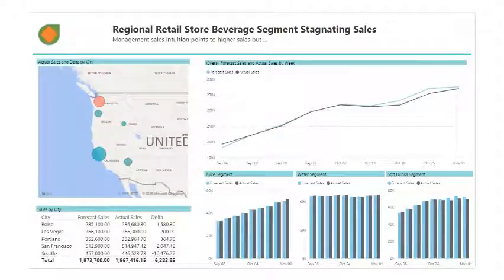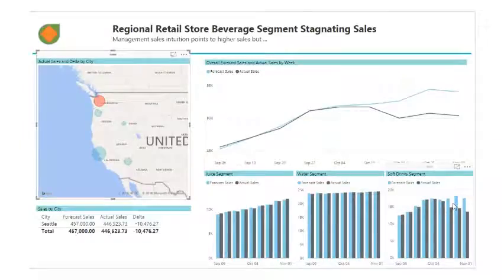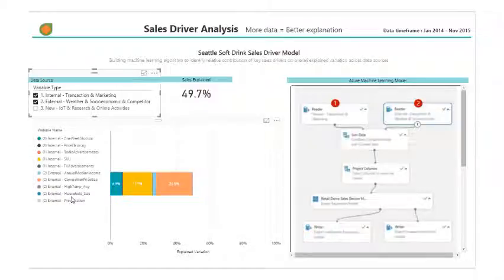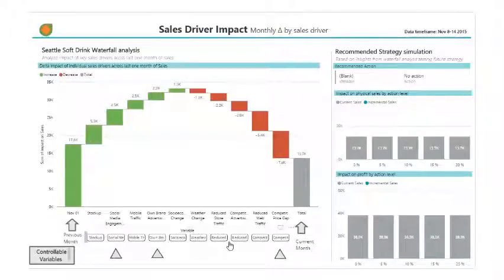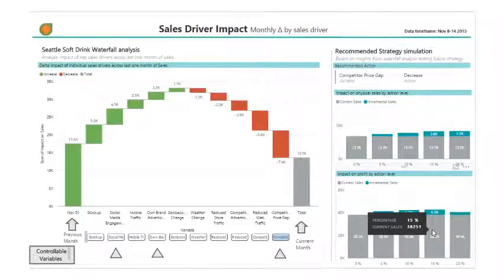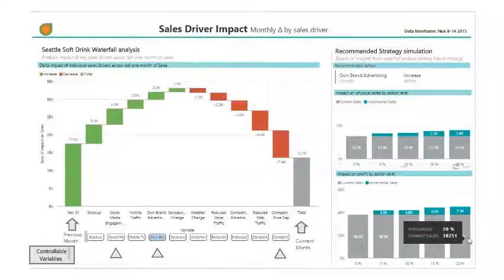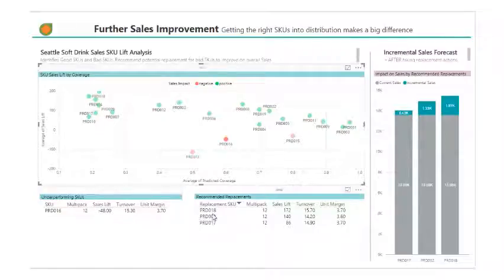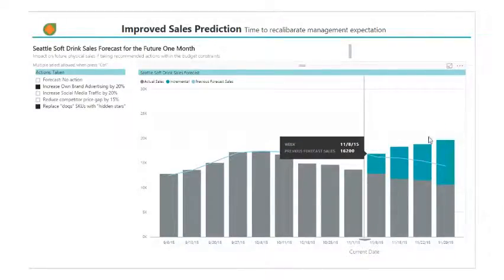Sales driver analysis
Sales drivers analysis dashboard example for a beverage company.